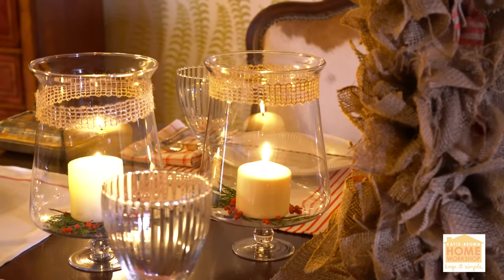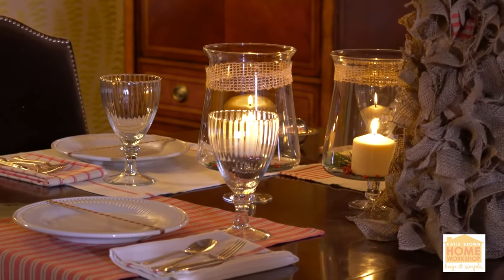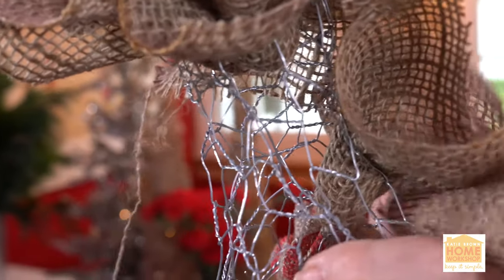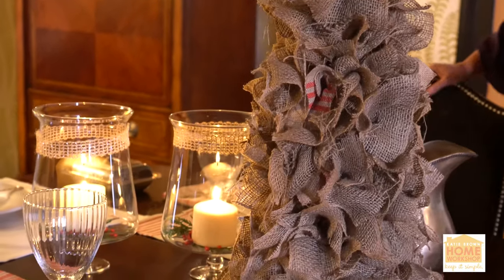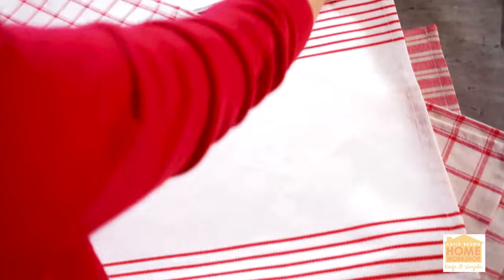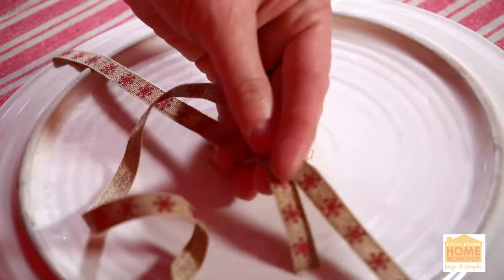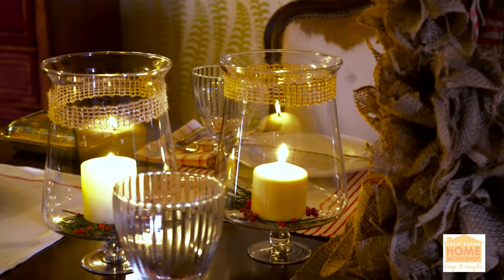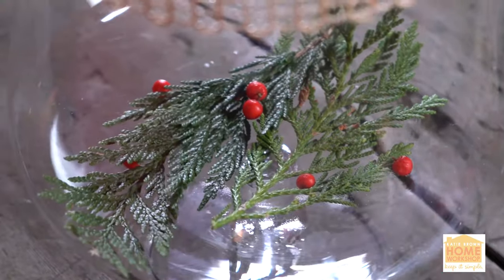Katie Brown Shows You How to DIY an Elegant Holiday Tablescape Rustic Twist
We find that a touch of rustic burlap, makes for a surprisingly elegant and festive Holiday table.
Here are three simple projects to inspire you!

A burlap Christmas tree
This tabletop Christmas tree is made from pieces of rustic burlap but manages to have an elegant and delicate look to it. When combined with seasonal greens and reds, you’ve got a wonderful holiday centerpiece that really stands out.
It’s simple and inexpensive and lots of fun to build. So make yourself a hot chocolate, get out the burlap, and get crafty.

Materials:
Burlap or burlap ribbon (regular or with red stripes)
Chicken wire in a cone shape

Tools:
Scissors
Related on Yahoo Makers: DIY Rustic Burlap Table Runner

Instructions:
1. Start with a cone made from chicken wire (a square of chicken wire rolled into a cone, pinched together). Shape it with your fingers, scrunching and pulling it into the shape you want.
2. Cut 4-inch squares of burlap.
3. Starting at the top, poke the first piece of burlap through the top hole.  Shape it into a point.
4. Continue poking the squares through the holes as you make your way down the cone.
5. On the bottom row, let the squares trail outward like slippers to give the tree a pretty finish.

Rustic placemat and plate-wrap
There are trends that deserve to be a flash in the pan and then there are trends that embrace a classic movement that has stood the test of time.
Mixing natural elements from the outdoors with touches of red and organic white in your place settings, may be the hot trend at the moment, but it is certainly also a time-honored tradition in parts of the world that spend their winters covered in snow.
Simple and inexpensive, these ideas will leave you with time to actually enjoy your Christmas Holiday.

Materials:
Dishtowels in ‘vintage white’ with a little stripe of red
Thin 1/4” ribbon - natural or vintage feel to it
Glue dots

Tools:
Scissors
Iron
Related on Yahoo Makers: Painted Placemats: A Super-Quick, Super-Easy Dinner Party DIY

Instructions:
1. Iron the dishtowel so that it has no creases.
2. Lay the towel down on the table as a placemat, letting 1/3 of it hang down over the table’s edge.
3. Wrap the plate in one strand of the ribbon, cut to fit the plate.
4. Attach the ribbon by tying a knot, under the plate.
A burlap candle centerpiece
Burlap … rough and heavy? Not always! This candle wrap, with the lightest touch of burlap, will have your holiday table glowing with the feel of nature brought indoors.
You may not be celebrating the season in a snowy cabin in the north, but you sure can warm up your decor and pretend you are.

Materials:
Large glass vase
Burlap lace ribbon
Short pillar candle, ivory or white
3 flat sprigs of cedar
Handful of red winter berries
Glue dots

Tools:
Scissors
Related on Yahoo Makers: A DIY Candle and Pearl Centerpiece: So Simple, So Glamorous

Instructions:
1. Lay the sprigs of cedar at the bottom of the vase, with stems facing center.
2. Place the pillar candle in the center, on top of stems.
3. Cut a length of burlap lace ribbon to fit around the top half of vase.
4. Stick a glue dot to the vase, at the height you want the ribbon.
5. Stick one end of ribbon to the glue dot, wrap the rest of ribbon around the vase, and attach it with one more glue dot at the end.
6. Trim ribbon with scissors so it meets the other end exactly flat.
7. Toss in a tiny handful of red berries, to achieve a delicate, natural look.